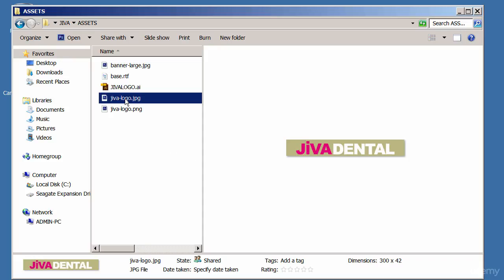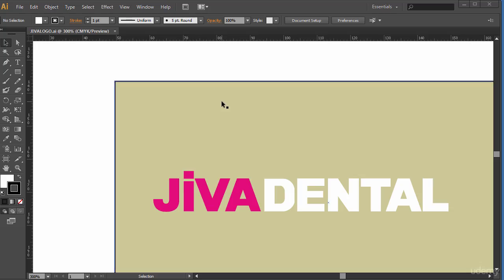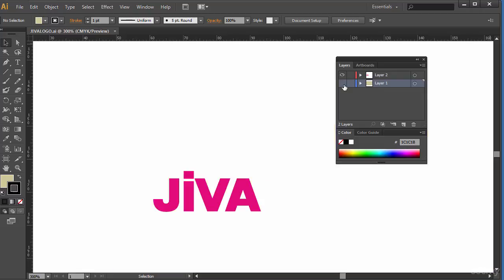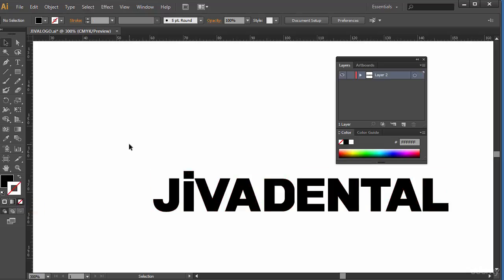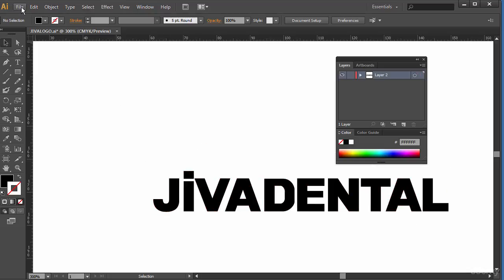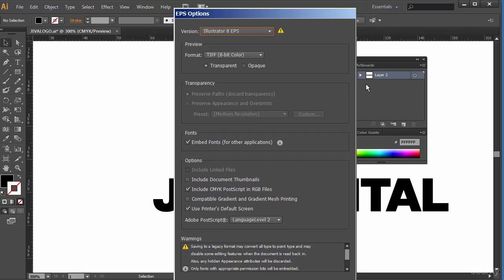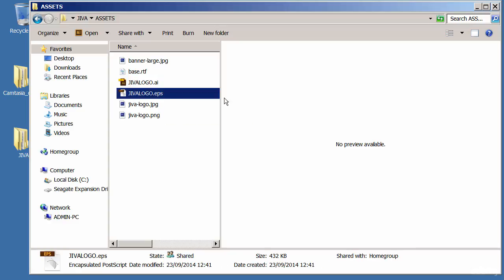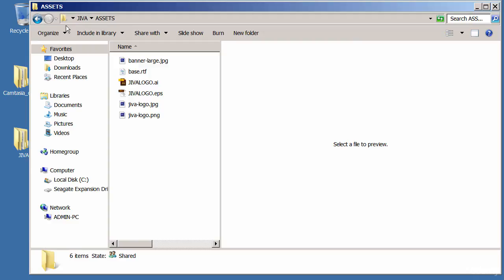003 Maya Training The Brief